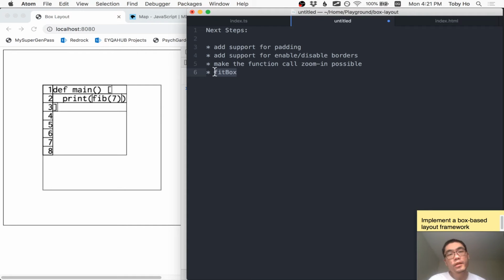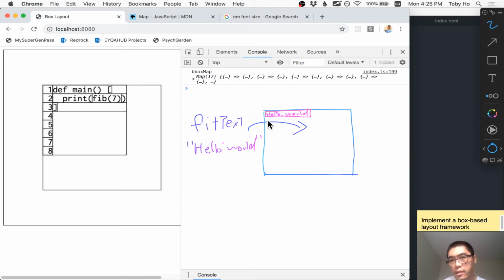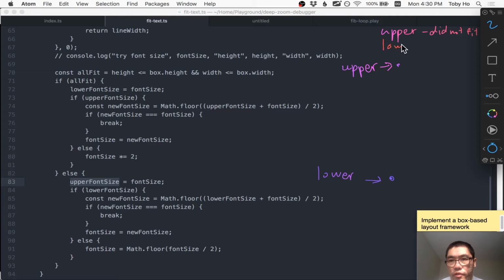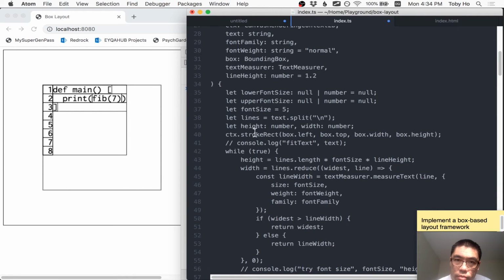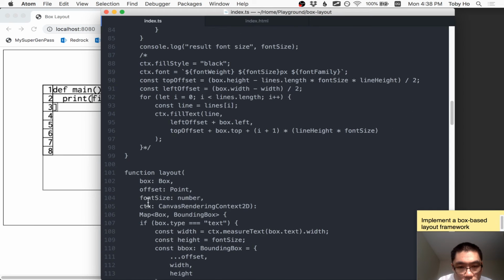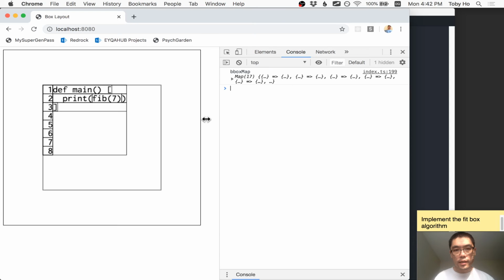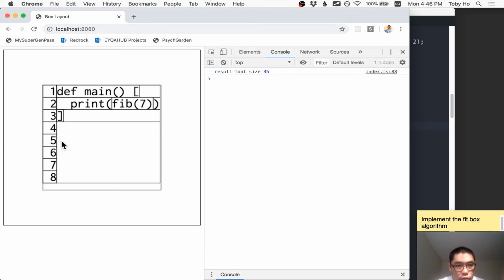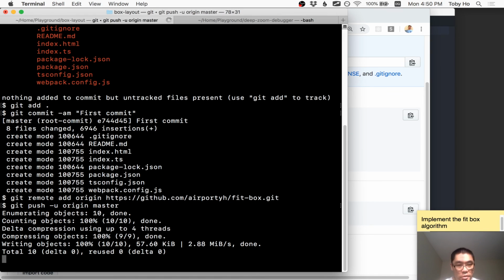Live Code: Deep Zoom Post-Mortem Debugger - Part 6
I continue my quest to make a deep-zoom user interface for my post-mortem debugger. Last time I was able to make a box layout framework. This time I am going to build upon it to create the "fit box" algorithm which can find the optimal font size to use for layout a tree of text boxes within a given bounding box.